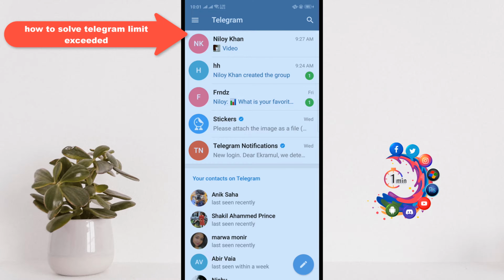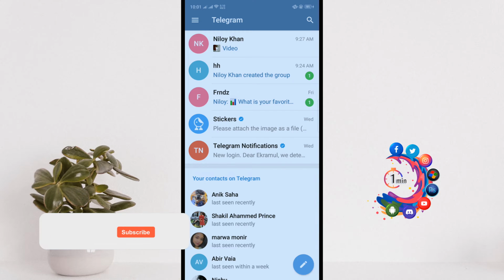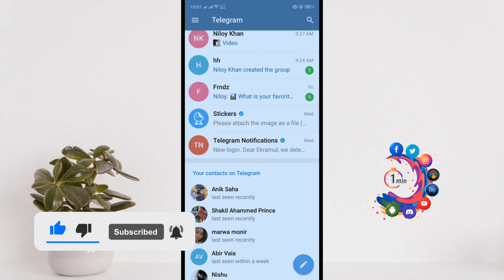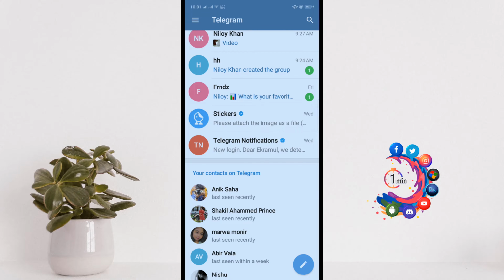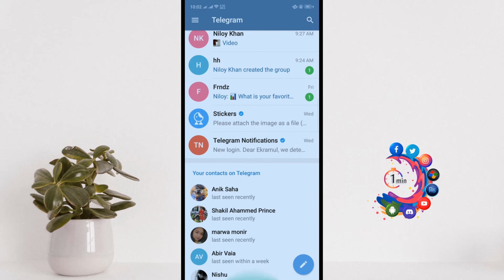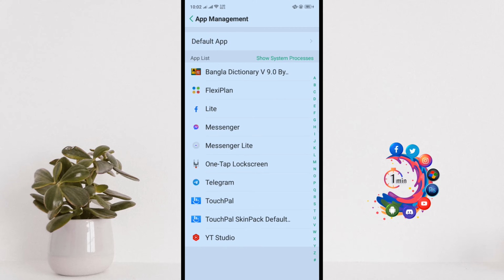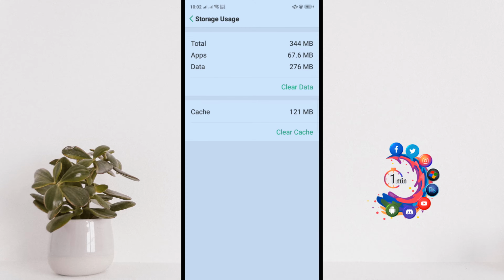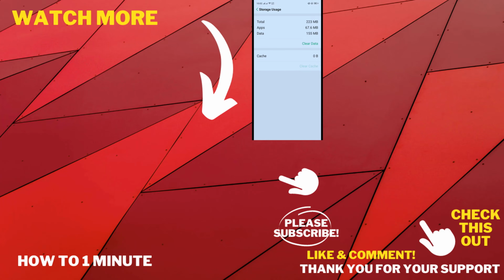How to solve telegram limit exceeded 2025 (Quick & Easy)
How to Fix Limit Exceed Error on Telegram
Can't access your Telegram account? Check our detailed guide for fixing the limit exceed error on Telegram.